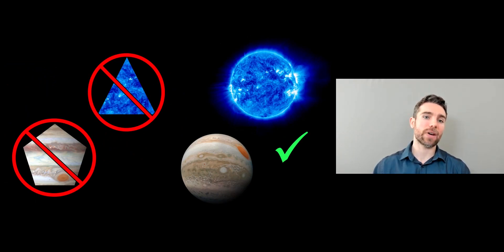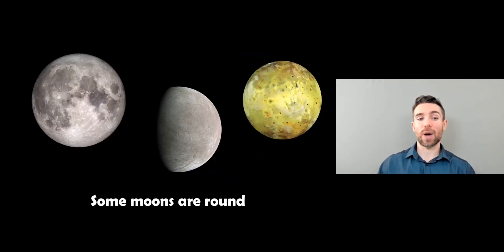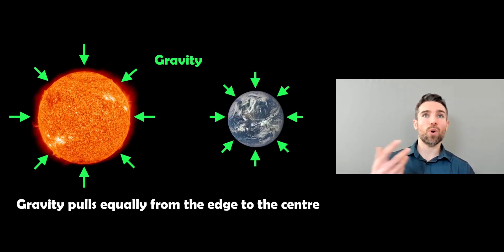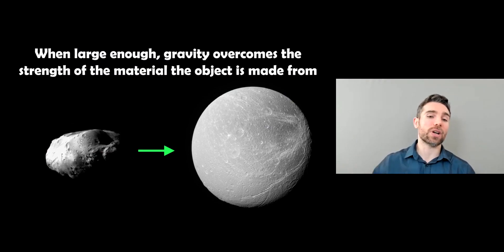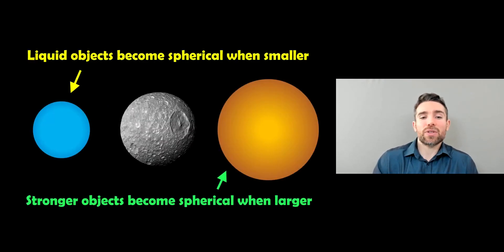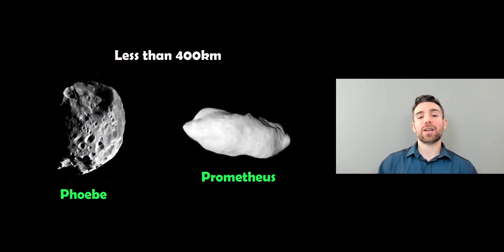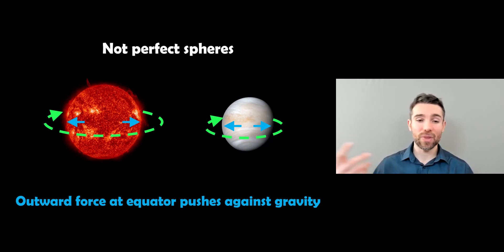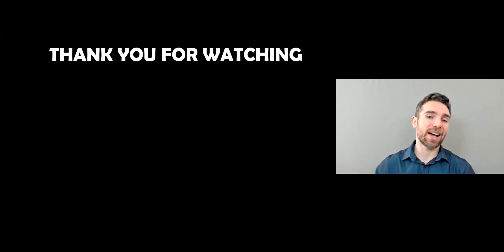Why Are Stars, Planets And Some Moons Round?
Welcome, my name is Phil, and in this video I discuss what makes stars, planets and some moons round.

When an object gets large enough gravitational forces overcome the strength of the object to hold itself to together. Gravity pulls equally from the edge to the centre creating a spherical shape. The smallest spherical object in the Solar System is Mimas, a moon of Saturn and is just under 396km in size.